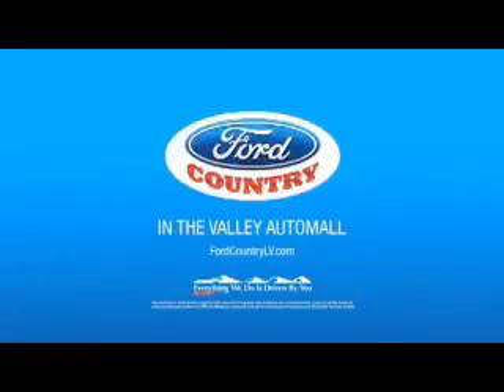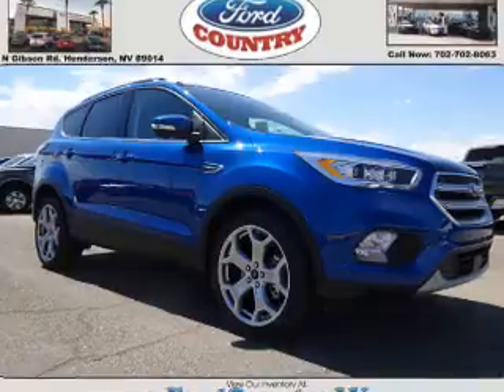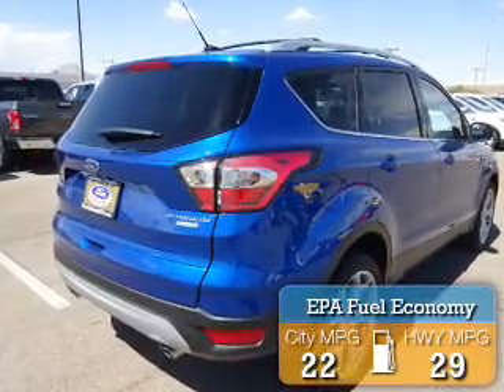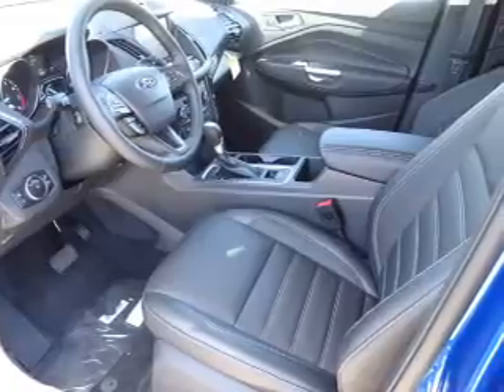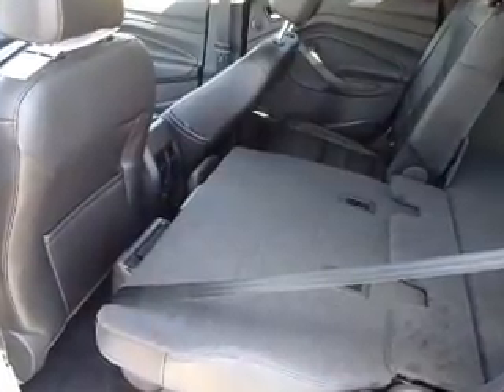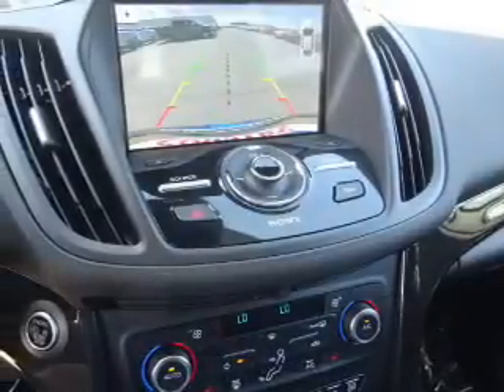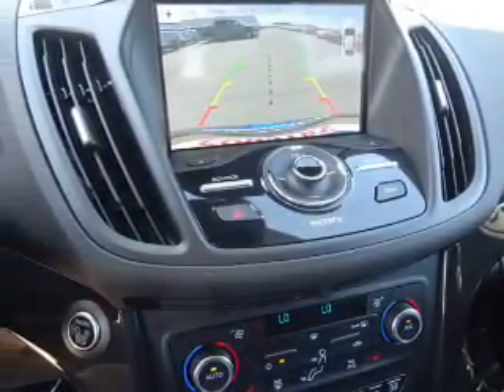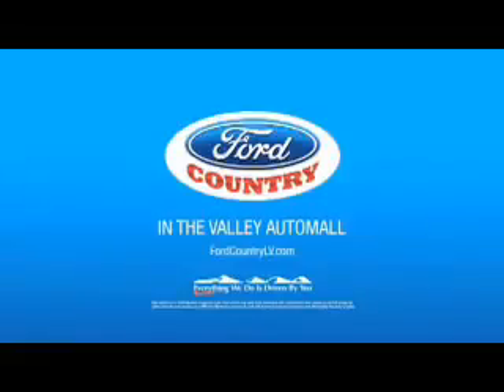2017 Ford Escape 54164 - Henderson NV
Year: 2017
Make: Ford
Model: Escape
Trim: Titanium
Engine: 2.0 liter 4 Cylinder EcoBoostcylinder FWD
Transmission: 6-Speed Shiftable Automatic
Color:
Mileage: 1
Address:
VIN:1FMCU0J99HUA61801